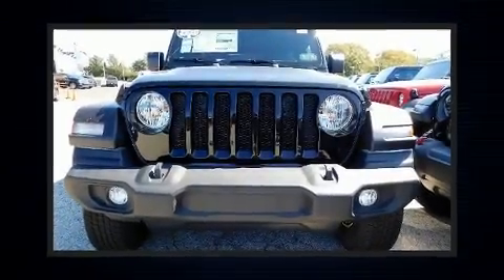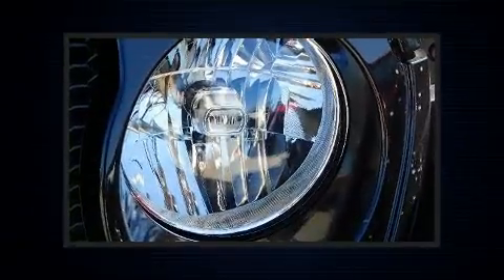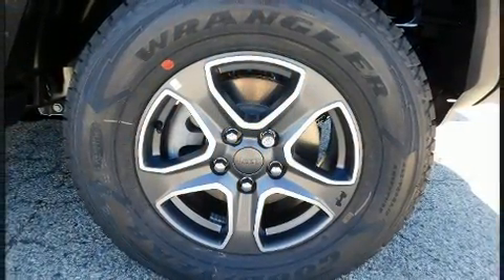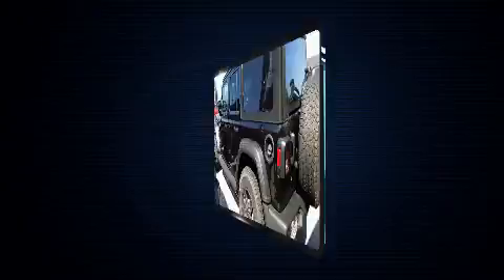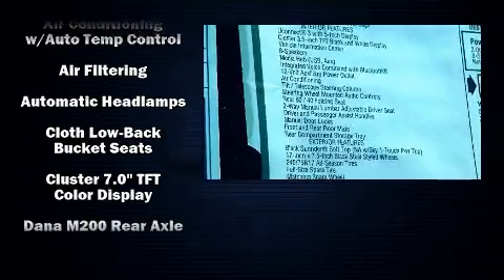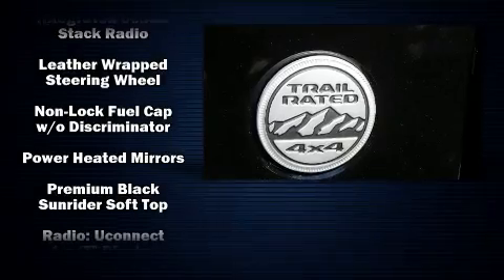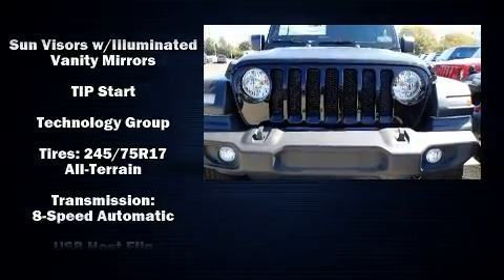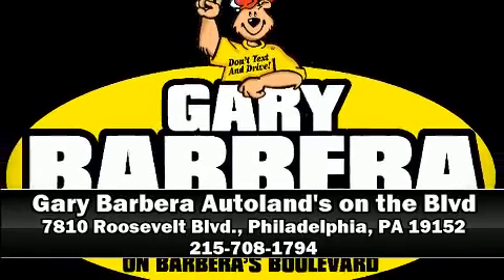2020 Jeep Wrangler UNLIMITED SPORT S 4X4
Barbera's Autoland
7810 Roosevelt Blvd.

Treat yourself to a test drive in the 2020 Jeep Wrangler Unlimited. Under the hood you'll find a 4 cylinder engine with more than 200 horsepower, and for added security, dynamic Stability Control supplements the drivetrain. Four wheel drive allows you to go places you've only imagined. A turbocharger further enhances performance, while also preserving fuel economy. Jeep prioritized practicality, efficiency, and style by including: front and rear reading lights, variably intermittent wipers, a leather steering wheel, front fog lights, skid plates, power windows, and cruise control. Jeep ensures the safety and security of its passengers with equipment such as: dual front impact airbags with occupant sensing airbag, front side impact airbags, traction control, brake assist, a panic alarm, and 4 wheel disc brakes with ABS. Our experienced sales staff is eager to share its knowledge and enthusiasm with you. We'd be happy to answer any questions that you may have. We are here to help you.